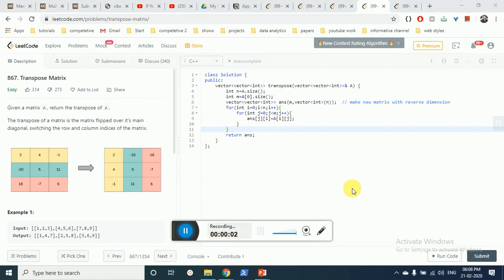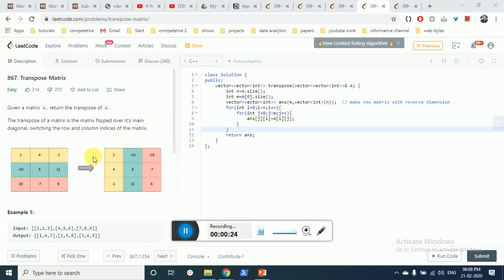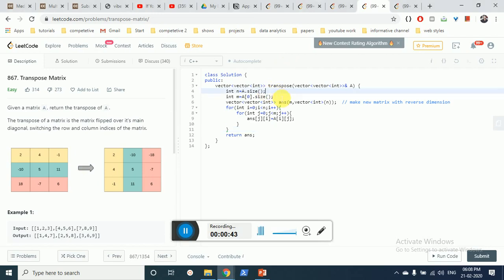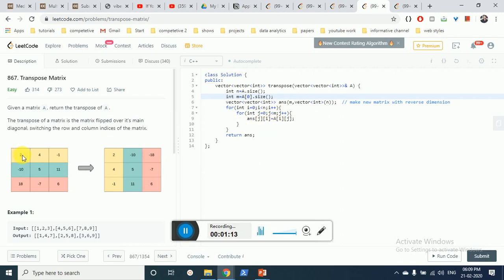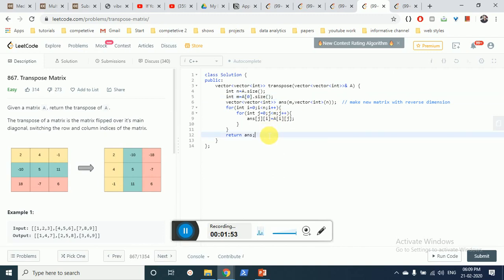867. Transpose Matrix || leetcode || easy solution || c++ solution with explaination